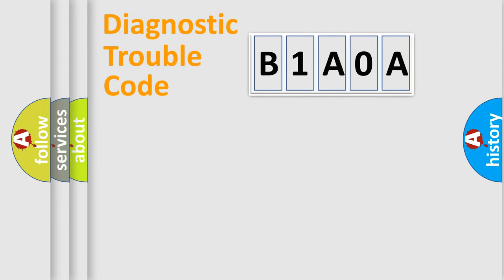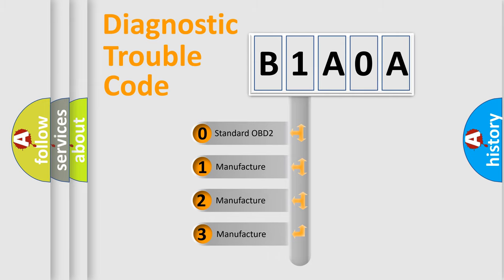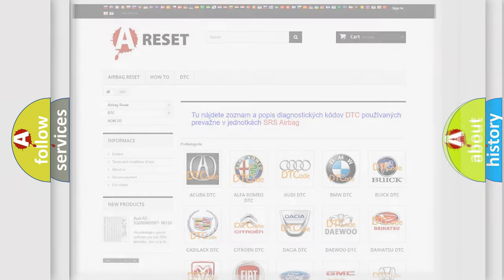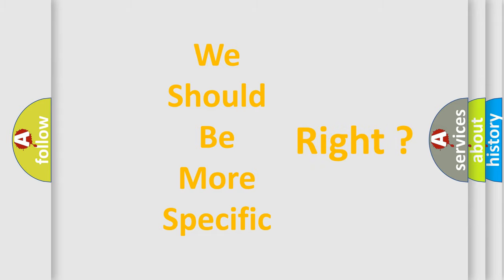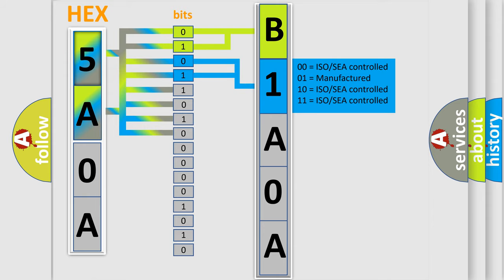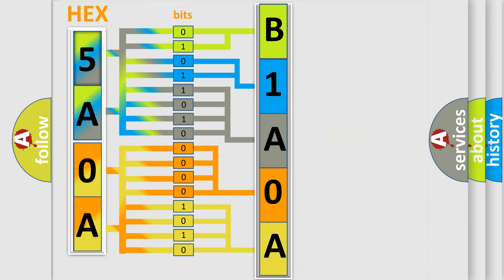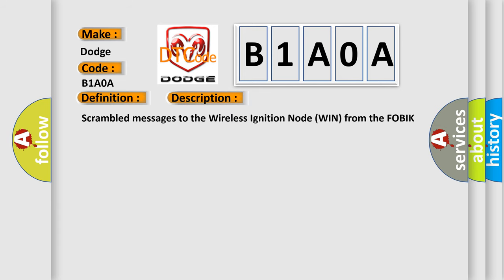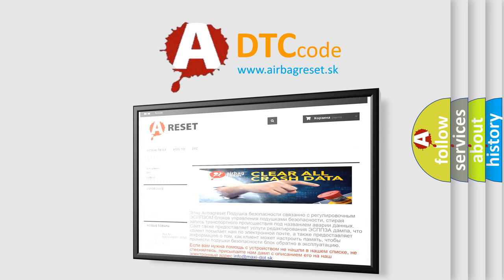DTC Dodge B1A0A Short Explanation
Contents:
0:21 Basic DTC analysis according to OBD2 protocol standard.
1:48 Insight into programming
2:58 A diagnostically understandable description of the Diagnostic Trouble Code
3:05 Basic error definition

Make:
Dodge
Code:
B1A0A
Definition:
RKE Fob 3 Performance
Description:
Scrambled messages to the Wireless Ignition Node (WIN) from the FOBIK transmitter.
Cause:
EXCESSIVE PRESSES FROM TRANSMITTER WHEN OUT OF RANGEFOBIK TRANSMITTER